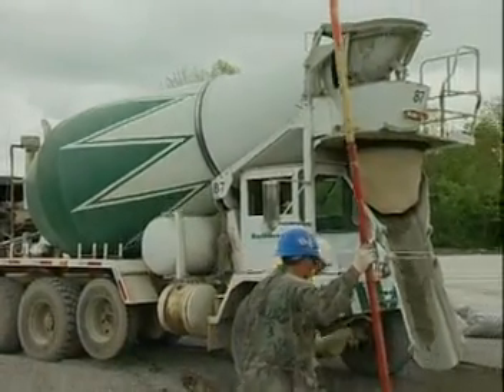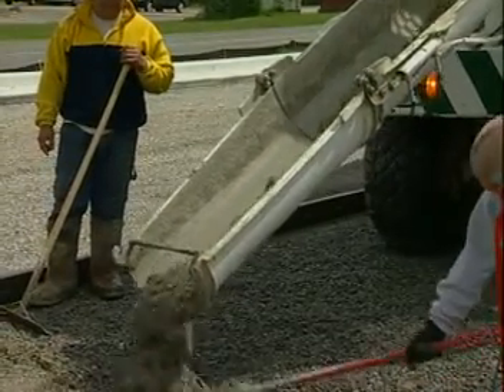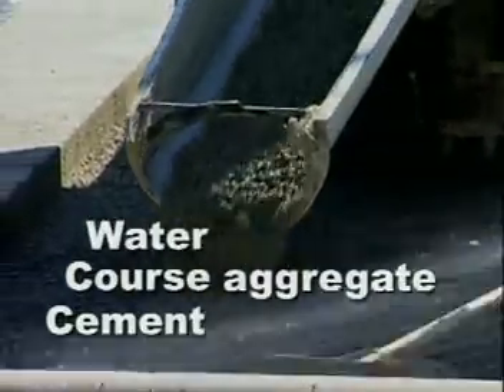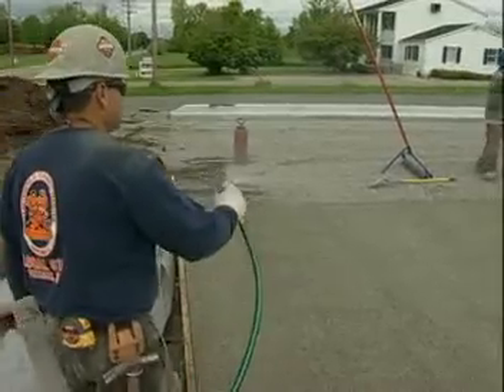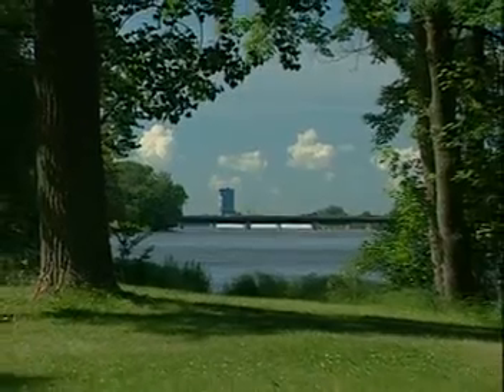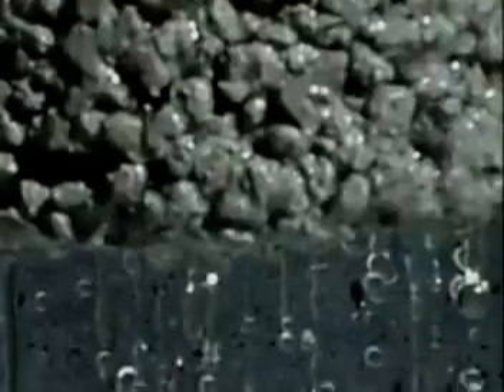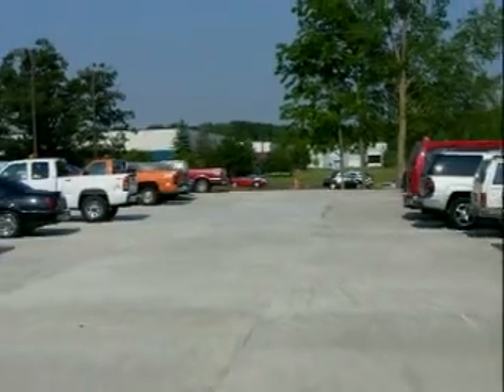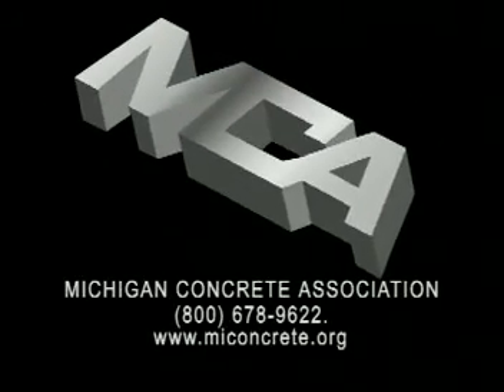Pervious Concrete Information (MCA)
Informational video by the Michigan Concrete Association.